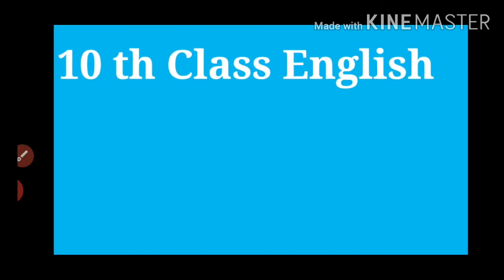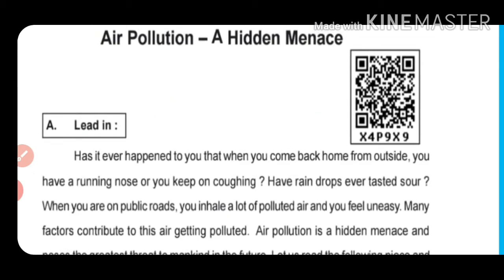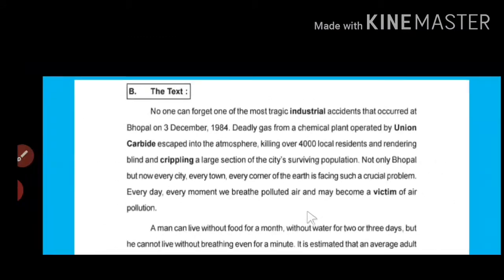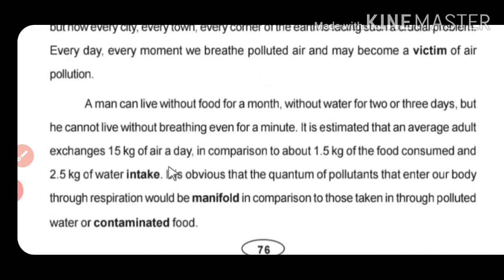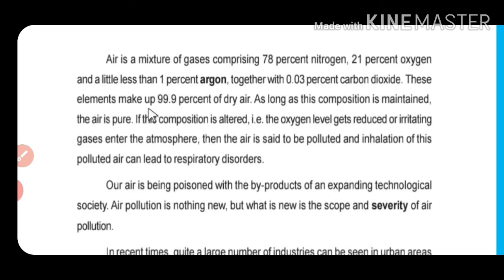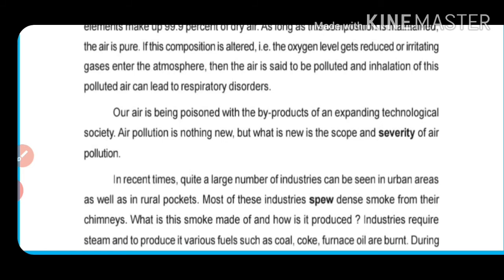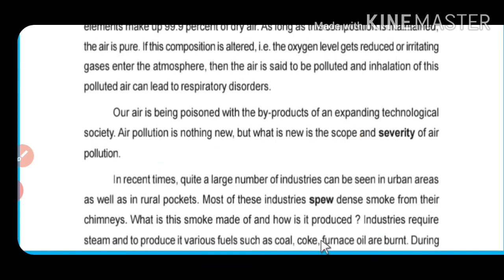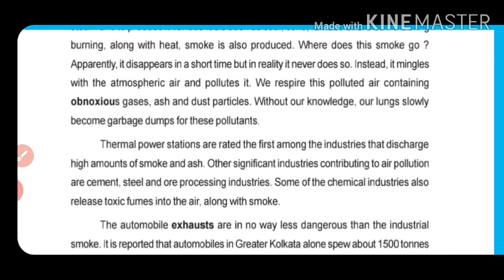Air Pollution -A Hidden Menace .Part.1.10th Class English.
Taught by S.N.Sahu.Tr. Mundamarai . Ganjam.